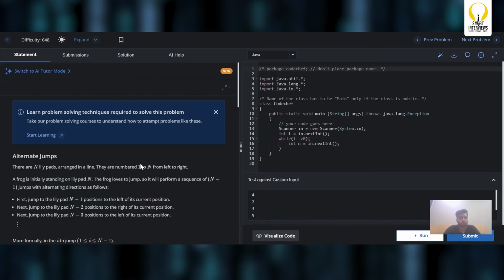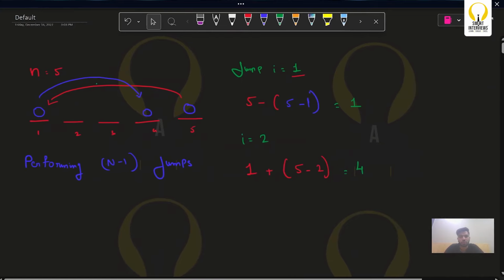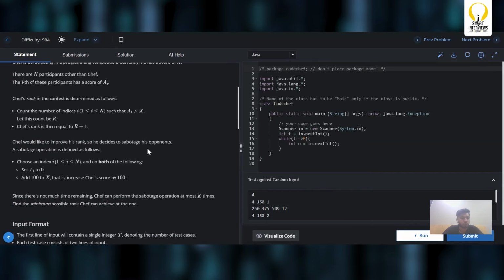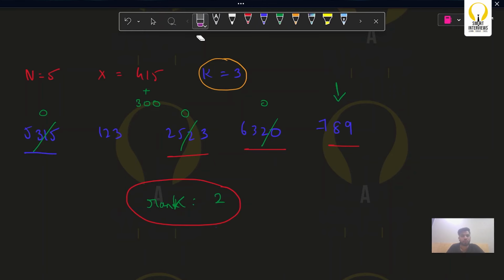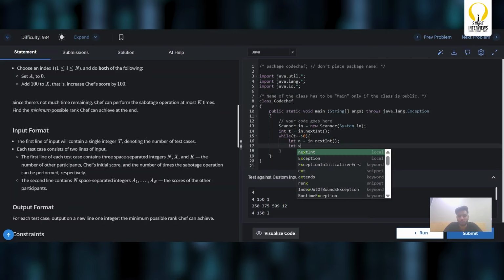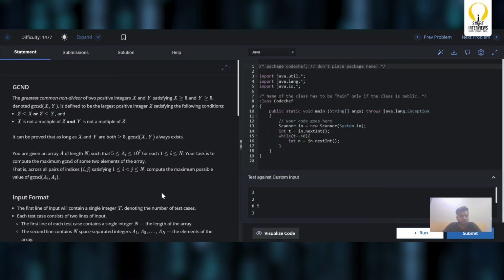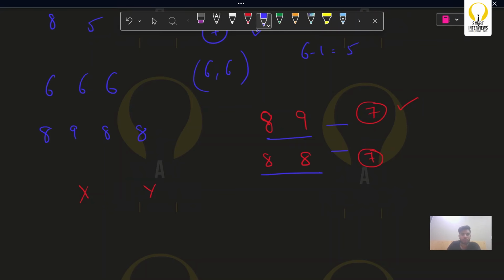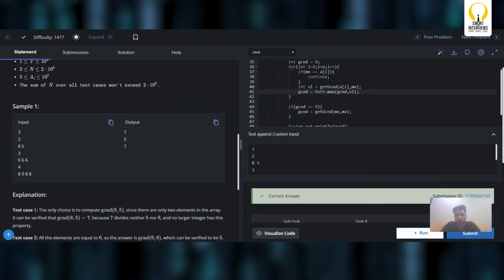CodeChef Starters 208 (Div 2) | Video Solutions | Smart Interviews